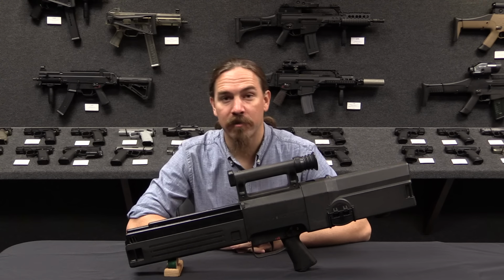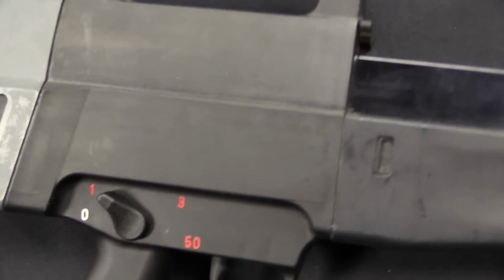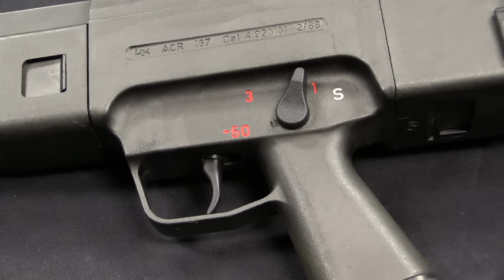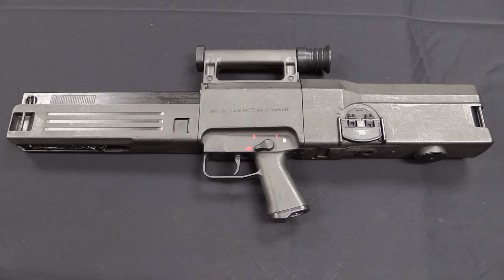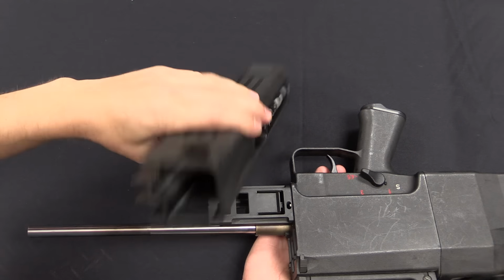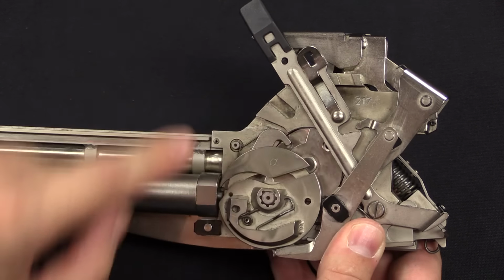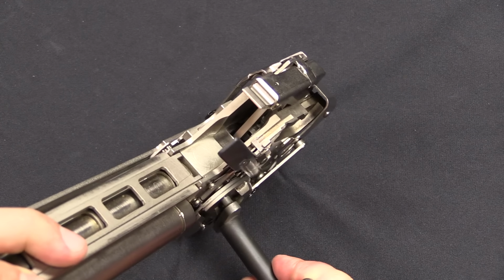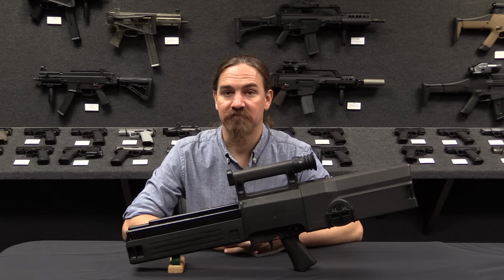Kraut Space Magic: the H&K G11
I have been waiting for a long time to have a chance to make this video - the Heckler & Koch G11! Specifically, a G11K2, the final version approved for use by the West German Bundeswehr, before being cancelled for political and economic reasons.

The G11 was a combined effort by H&K and Dynamit Nobel to produce a new rifle for the German military with truly new technology. The core of the system was the use of a caseless cartridge developed in the late 60s and early 70s by Dynamit Nobel, which then allowed H&K to design a magnificently complex action which could fire three rounds in a hyper-fast (~2000 rpm) burst and have all three bullets leave the barrel before the weapon moved in recoil.

Remarkably, the idea went through enough development to pass German trials and actually be accepted for service in the late 1980s (after a funding shutdown when it proved incapable of winning NATO cartridge selection trials a decade earlier). However, the reunification with East Germany presented a reduced strategic threat, a new surplus of East German combat rifles (AK74s), and a huge new economic burden to the combined nations and this led to the cancellation of the program. The US Advanced Combat Rifle program gave the G11 one last grasp at a future, but it was not deemed a sufficient improvement in practical use over the M16 platform to justify a replacement of all US weapons in service.

The G11 lives on, however, as an icon of German engineering prowess often referred to as "Kraut Space Magic" (in an entirely complimentary take on the old pejorative). That it could be so complex and yet still run reliably in legitimate military trials is a tremendous feat by H&K's design engineers, and yet one must consider that the Bundeswehr may just have dodged a bullet when it ended up not actually adopting the rifle.

Many thanks to H&K USA for giving me access to the G11 rifles in their Grey Room for this video!